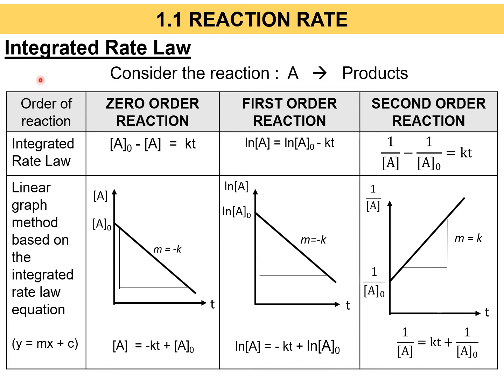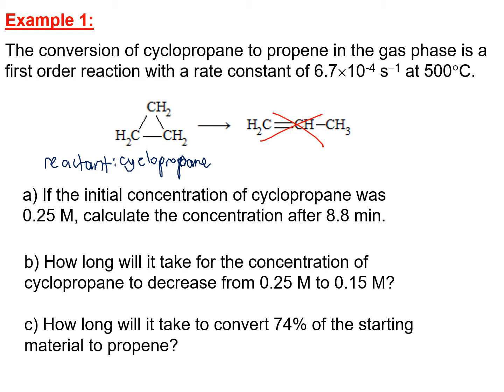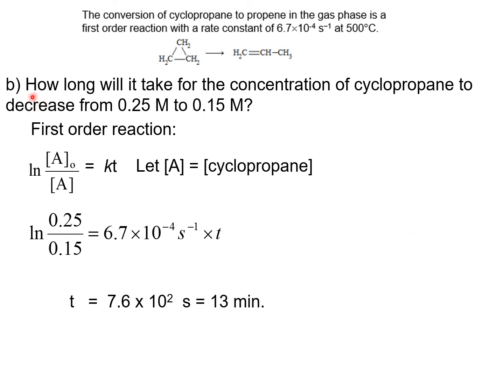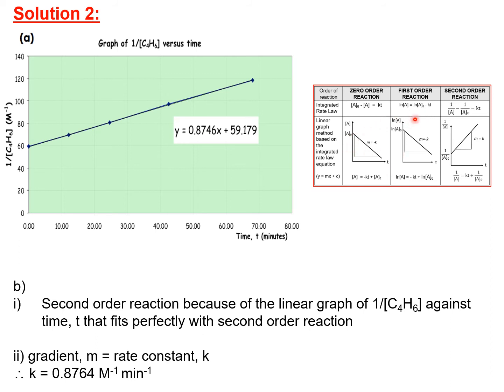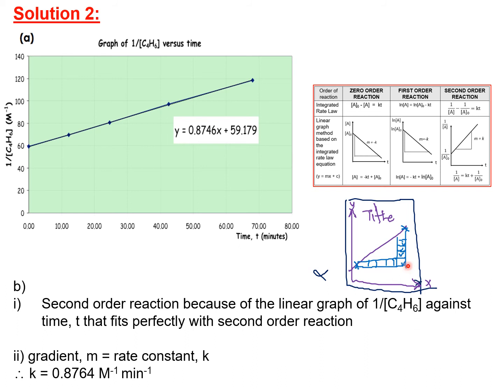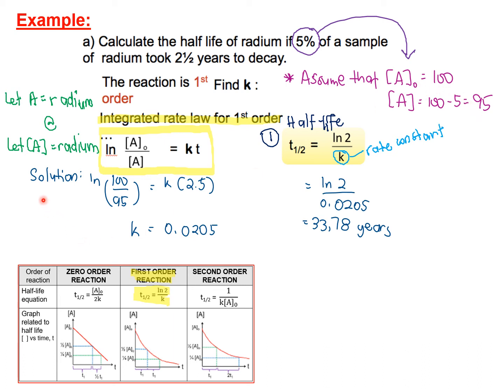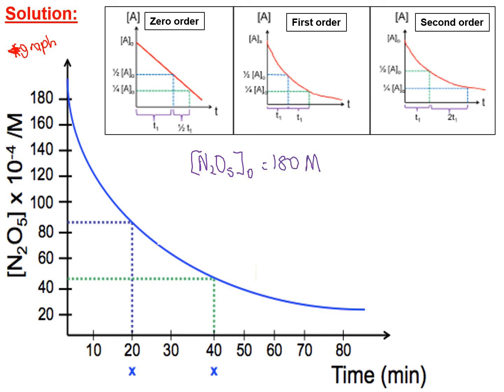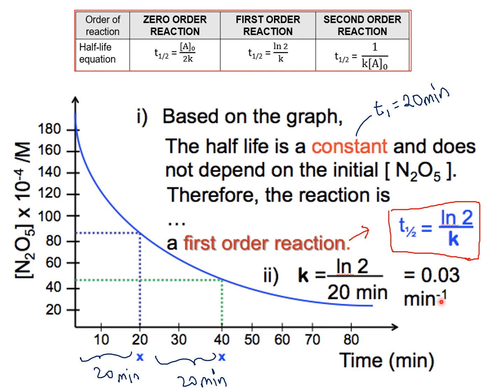Matriculation Chemistry Lecture Subtopic 1.1 Semester 2 [Part 3]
1.1-REACTION RATE
This video explain more about:
d) Define
 ii. order of reaction
 iii. half life
e) Write rate law with respect to the order of reaction.
f) Write the integrated rate equation for zero, first and second order reactions.
*Derivation is not required
g) Determine the order of reaction involving a single reactant using:
 i. Initial rate method
 ii. Half-life based on the graph of concentration against time
 iii. Linear graph method based on the integrated rate equation and rate  law
h) Perform calculations using the integrated rate equations.